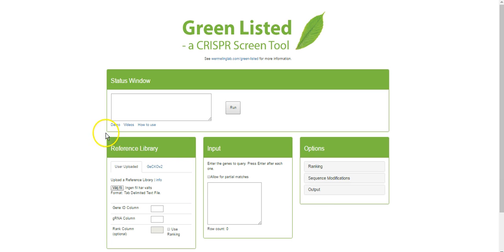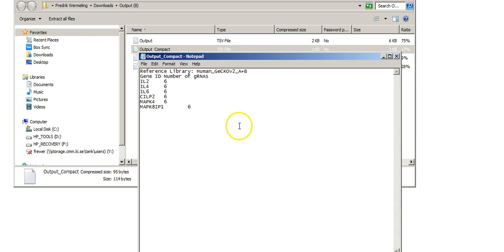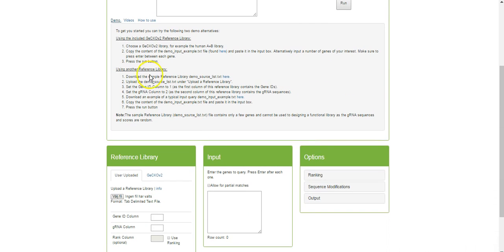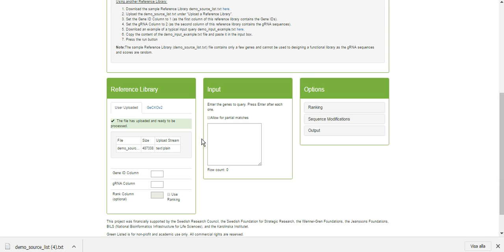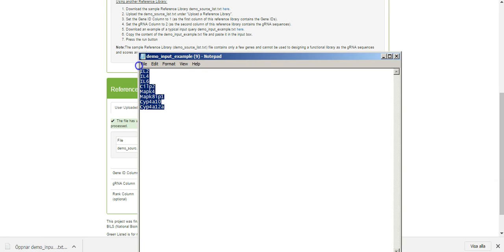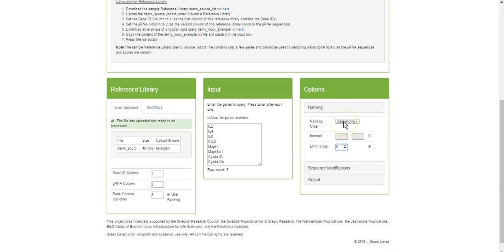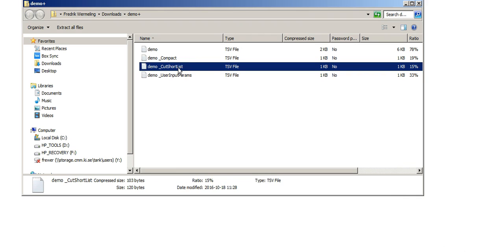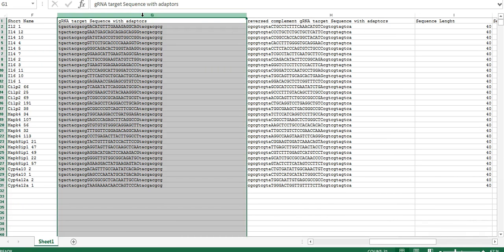4. Green Listed - How to use the Demo feature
Green Listed is a tool facilitating the rapid design of custom CRISPR screens. It is used to mine publically available source lists of gRNAs to design custom libraries targeting genes specified by the user, such as all kinases or all genes up-regulated in an RNAseq experiment.

To facilitate cloning work with the identified gRNA sequences, the software can easily modify the output sequences by trimming the 5’ and/or 3’ end of the sequence, as well as by adding adaptor sequences. Specific sequences can also be identified in the list of gRNAs to help the user to identify gRNAs containing sequences, such as restriction sites, not compatible with downstream applications. Furthermore, if the uploaded source list (the list of gRNAs) contains any type of numerical ranking system, ranking can be applied enabling the user to select gRNAs with various properties.

This project was financially supported by the Swedish Research Council, the Swedish Foundation for Strategic Research, the Wenner-Gren Foundations, the Karolinska Institutet and BILS (National Bioinformatics Infrastructure for Life Sciences).

Green Listed is for non-profit and academic use only. All commercial rights are reserved.